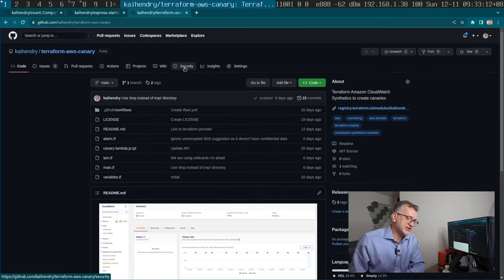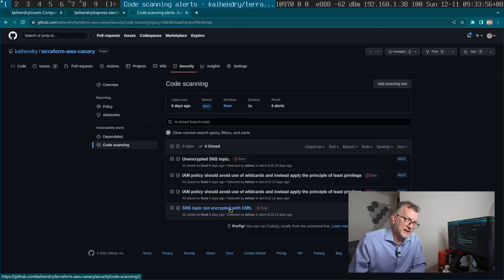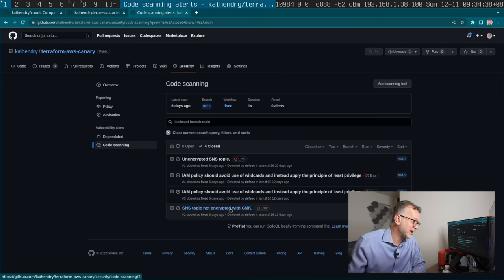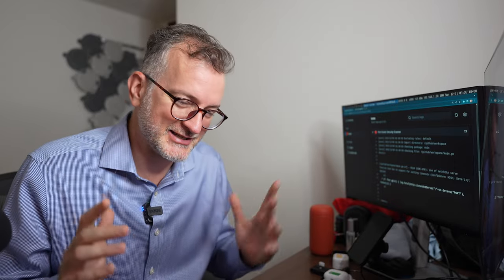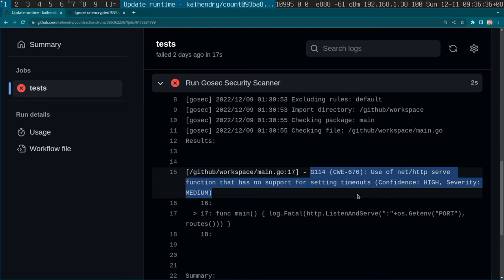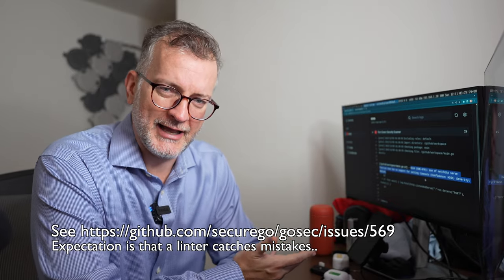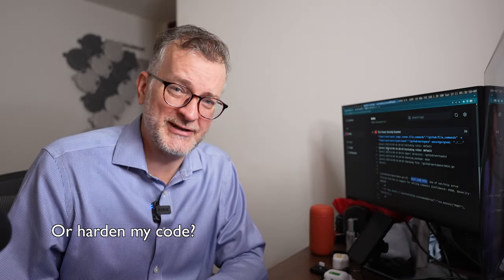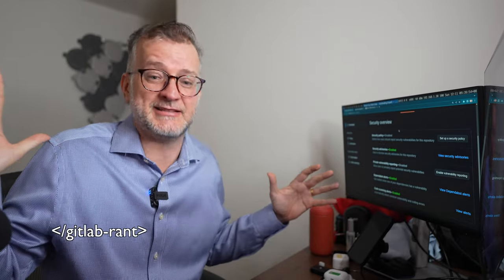How to ignore security issues